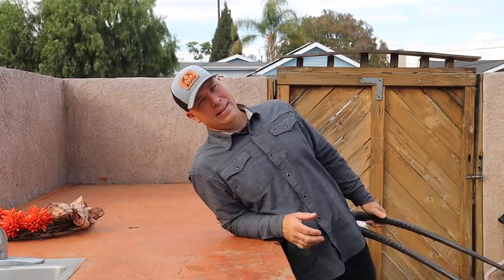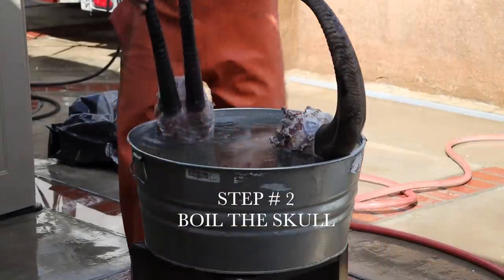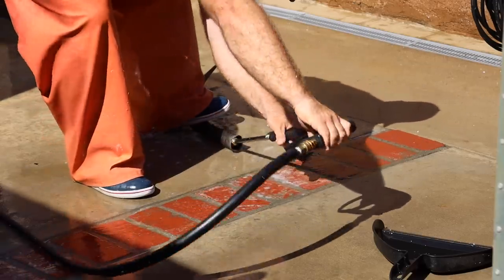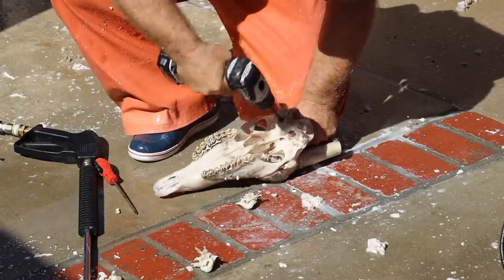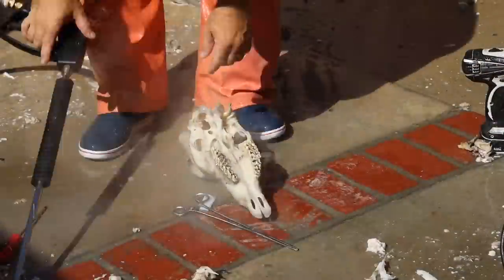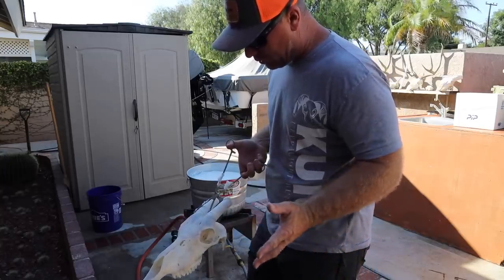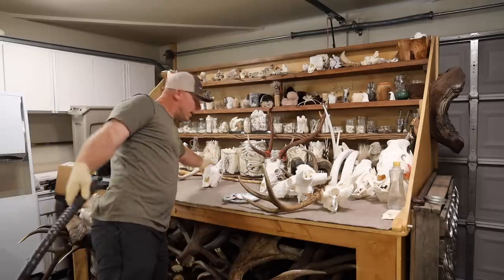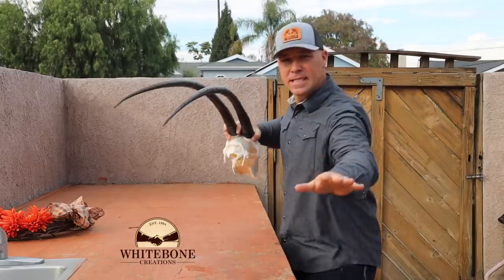HOW TO CLEAN A SCIMITAR HORNED ORYX SKULL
HOW TO CLEAN A SCIMITAR HORNED ORYX. CHECKING OFF CRITTERS TO CLEAN. BIG OLE FREE RANGE SCIMITAR SAME PROCESS NEW ANIMAL. I HOPE YOU ENJOY.